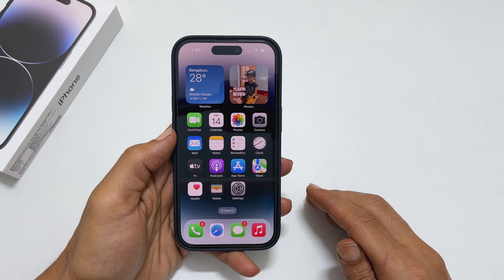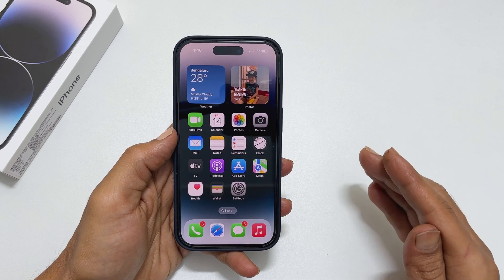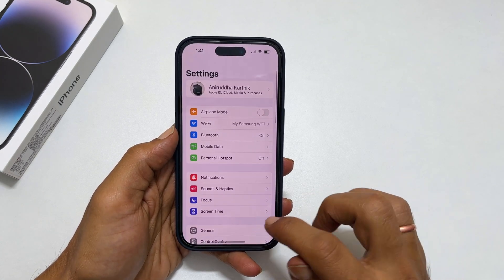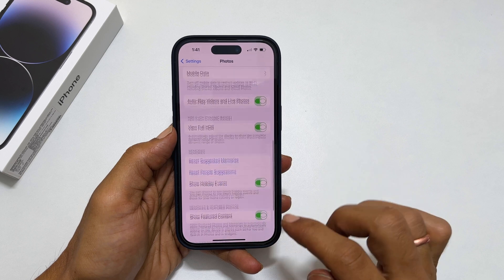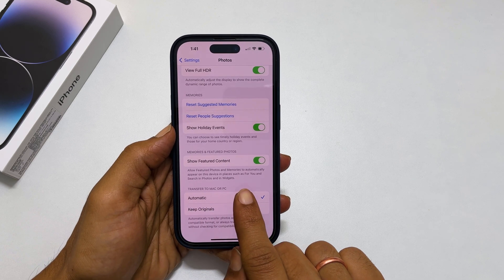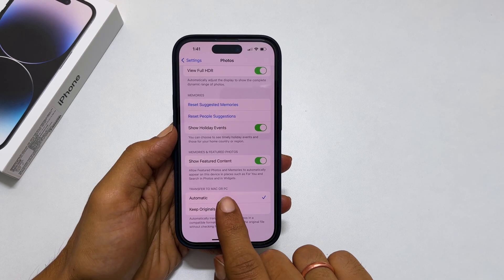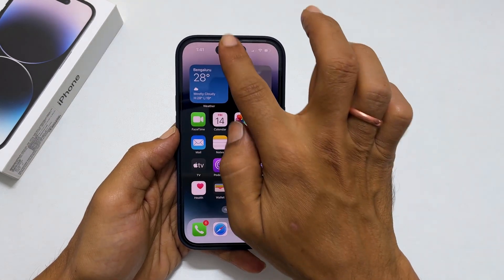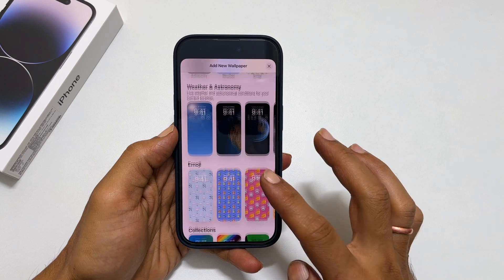iPhone 14/iPhone 14 Pro: How to remove Suggested photos from Wallpaper customisation Page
Video on how to remove or hide suggested or featured photos showing up on Lock screen customisation and home screens on iPhone 14 or iPhone 14 Pro.